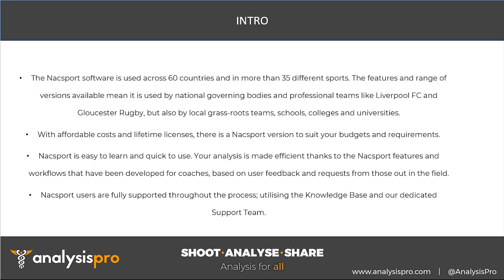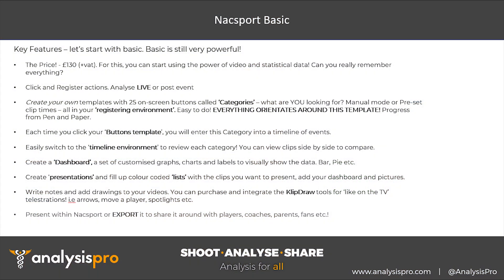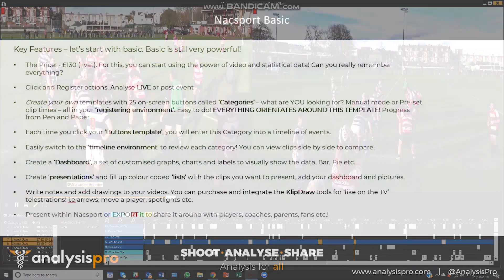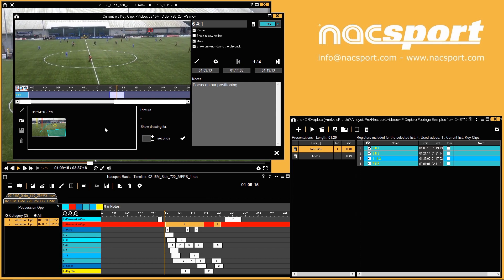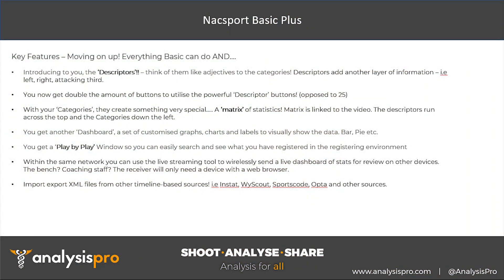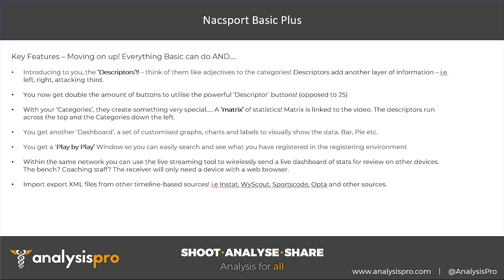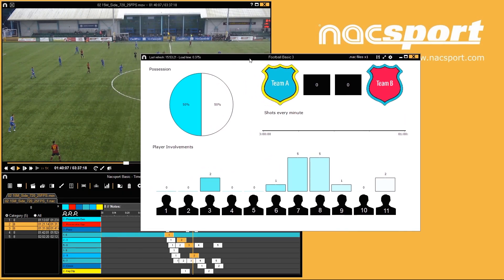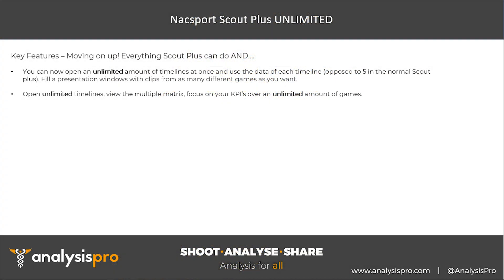Nacsport Version Differences - 'Talk to Brad' – Season 2 Episode 1 Part 1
In Season 2 Episode 1 Part 1 of 'Talk to Brad', Bradley shows you through the key differences between the Nacsport versions, the impact that functionality has on your workflows and processes, so you can better understand what each version does. It prompts you to think about why you may utilise the key features within the Nacsport software and how they would be best utilised in your sport and coaching philosophy. This episode is broken down into 2 parts; Basic, Basic Plus, Scout Plus and Scout Plus Unlimited in Part 1, and Pro Plus and Elite in Part 2! (This is Part 1)

For any questions, you can 'Talk to Brad' via our Twitter account (@AnalysisPro) and by using TalkToBrad.